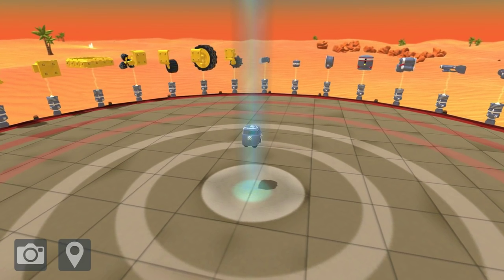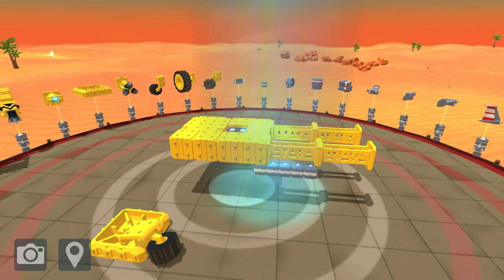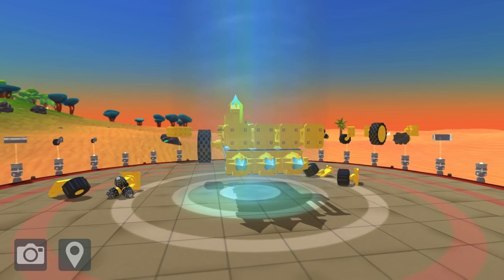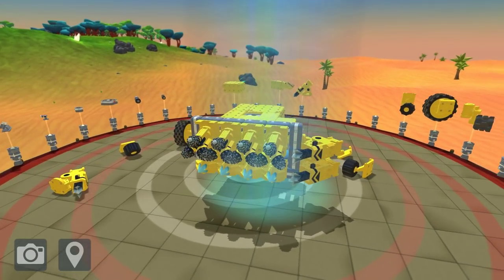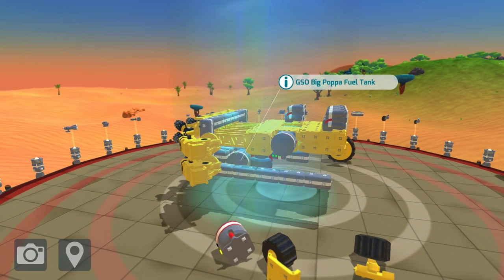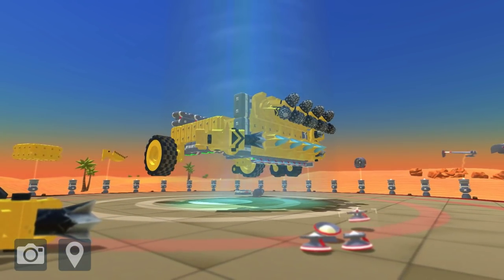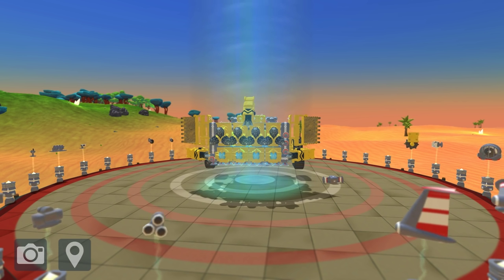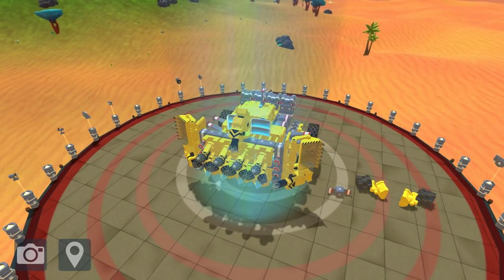Terra Tech - Lets Play - Part 85 - Challenges - Sumo - My First Sumo Build